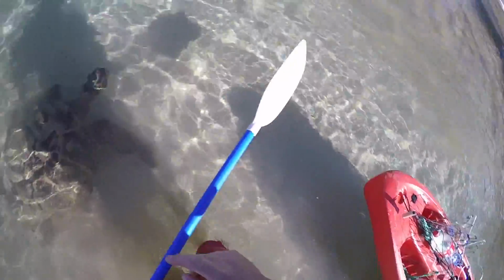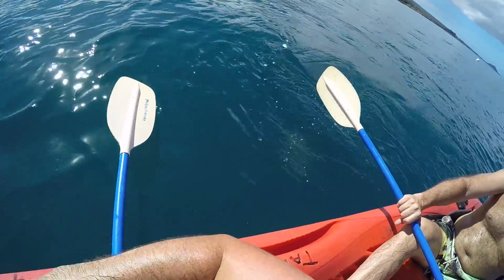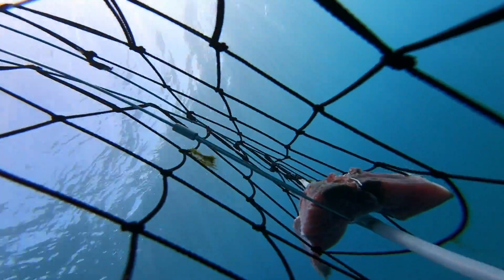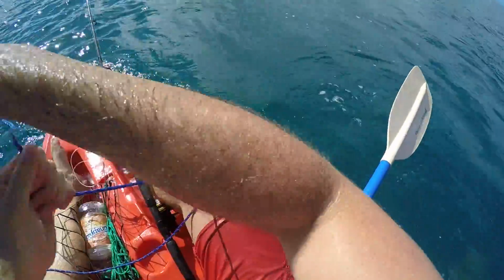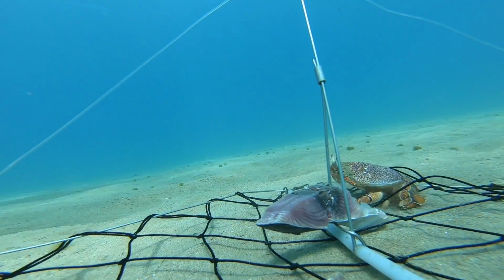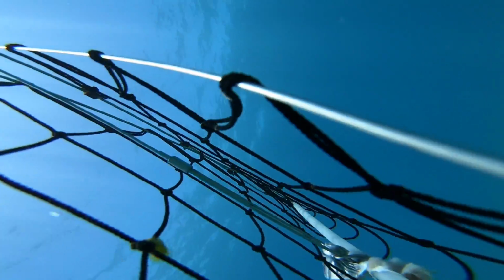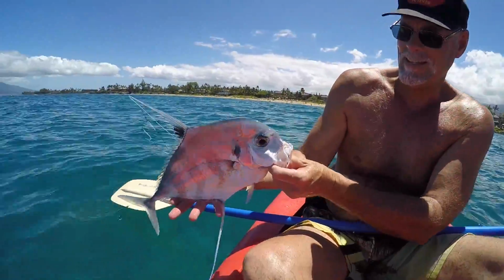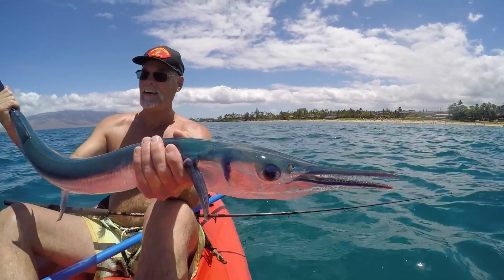GoPro in Crab Trap - Catching Crazy Hawaiian Crabs!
Attaching a GoPro to a crab trap in Hawaii proved to be one of the fastest ways to make me a better crabber. I've always struggled catching good Hawaiian crabs and I see now all my mistakes. Will definitely be doing this again only checking on my trap every 15 minutes or so.
It was so cool catching those Diamond Trevally and that giant Houndfish! You just have to keep getting out there because you never know what could happen every time you go! Keep leveling up in real life, my friends 👊

-Ace